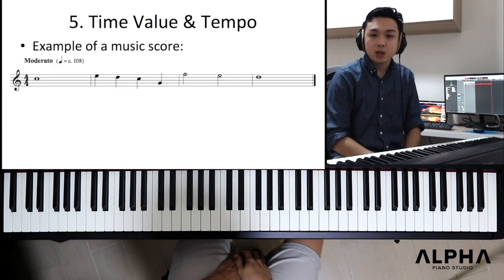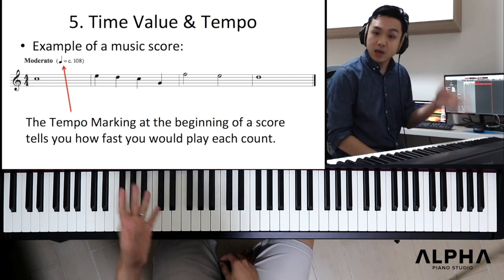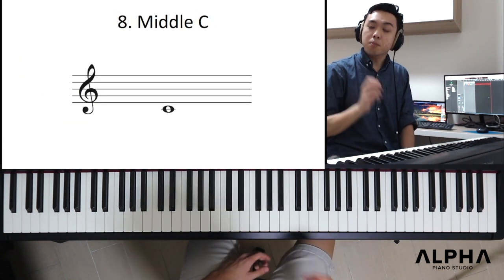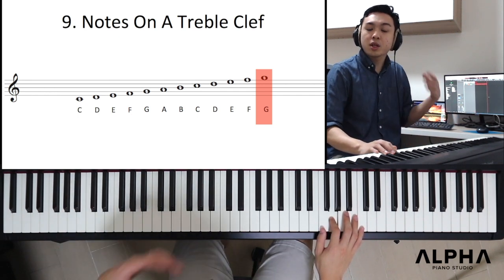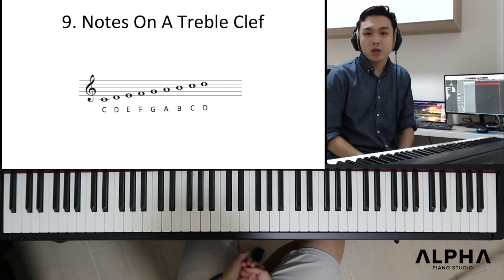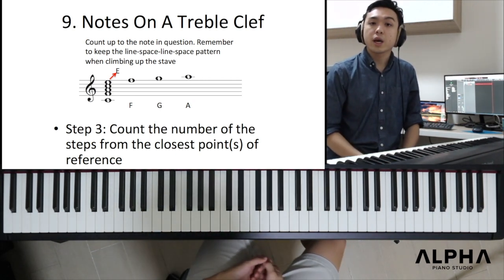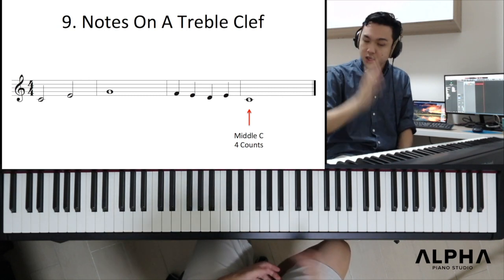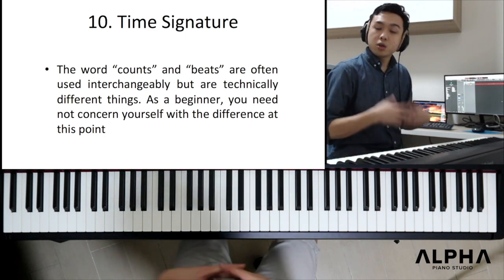Beginner's Piano Lesson 1: Getting Started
The internet is great for learning many things if you know what you're looking for. However, if you're trying to learn to play the piano as a beginner, the sheer amount of information you can find on the internet can be somewhat daunting and tedious to navigate through. To help more piano beginner's get started on their learning journey, we've put together a short no-nonsense lesson to help you get through some of the basics. This would be the first lesson in a beginner's piano series with more to come. Please do ask questions down in the comments below if you're not sure about what was discussed in the lessons. Let us also know if there's anything specific you would like to learn for future videos.

Topics:
1. Getting To Know The Piano - Low in the left, High on the right 0:11
2. Getting To Know The Piano - Recognizing Patterns of alternating 2 and 3 0:55
3. Getting To Know The Piano - Your First Note - ‘C’ 0:55
4. Getting To Know The Piano - The Rest Of The Notes 1:32
5. Basics Of Reading Notation - Time Value 3:55
6. Basics Of Reading Notation - Stave 7:21
7. Basics Of Reading Notation - Treble Clef 7:50
8. Basics Of Reading Notation - Middle ‘C’ on Treble Clef 8:15
9. Basics Of Reading Notation - Notes On A Treble Clef 9:37
10. Basics Of Reading Notation - Bars & Bar Lines 18:30
11. Basics Of Reading Notation - Time Signatures 19:26
12. Your First Tune - Beethoven’s Symphony No 9 20:25